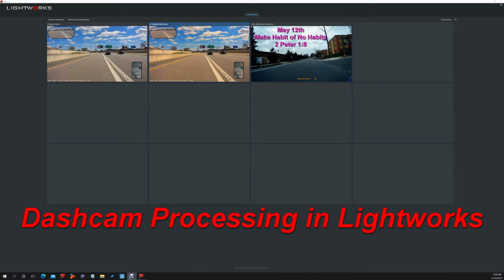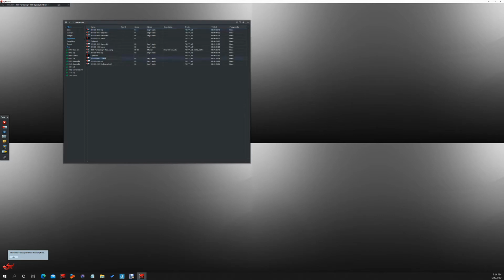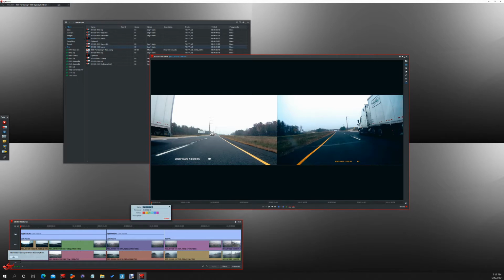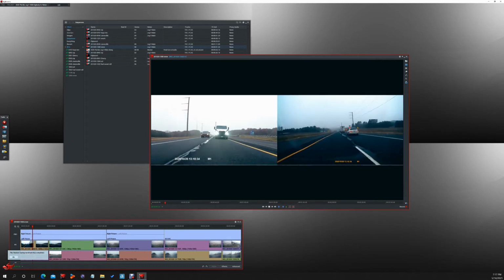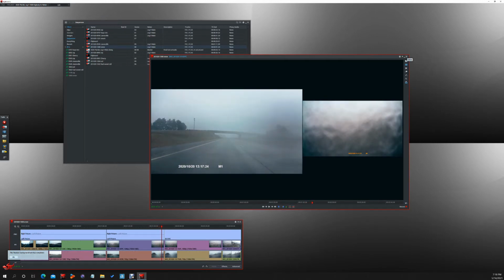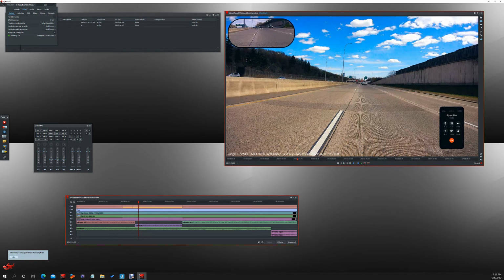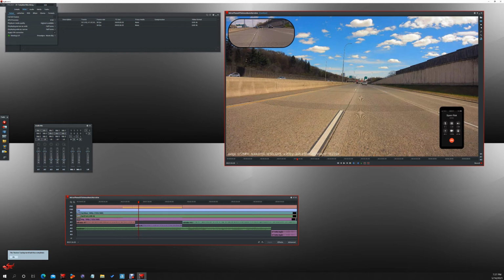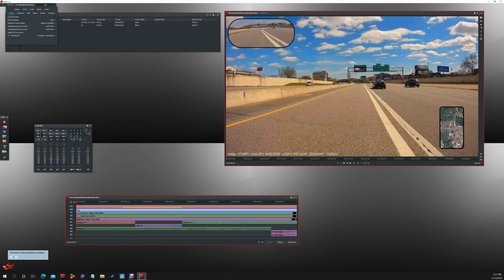Dashcam Video to Final Cut in Lightworks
Basic overview of processing dash/action camera footage in Lightworks--beginner's guide.